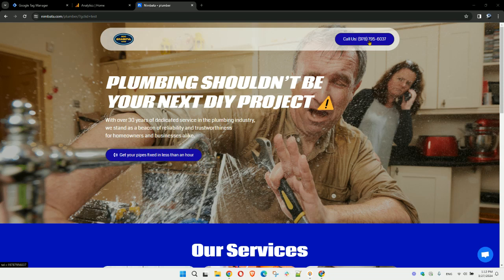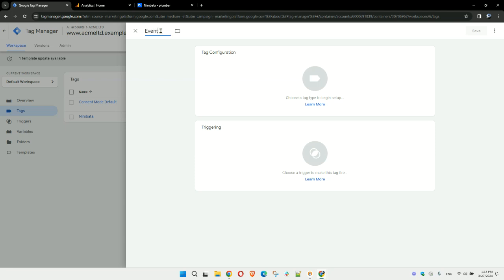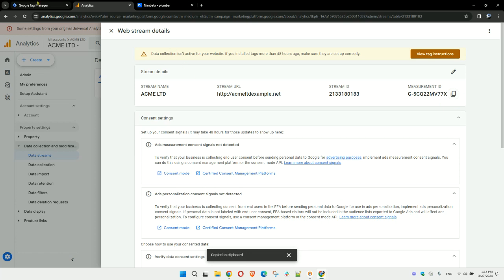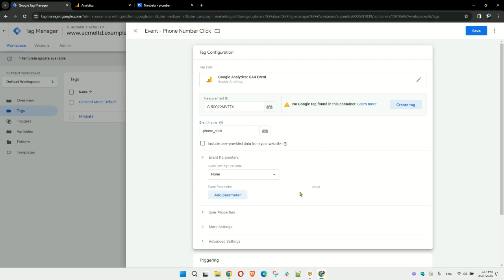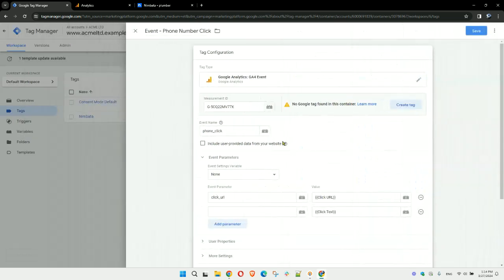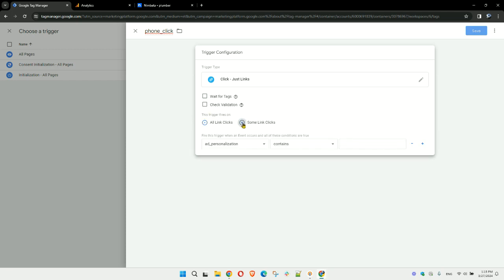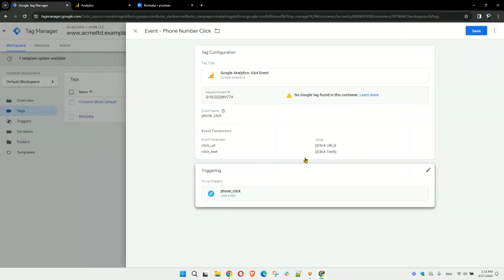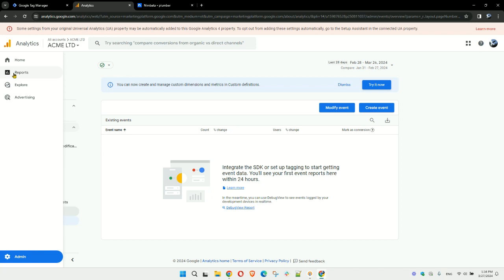How to track phone number clicks on your website for FREE [step by step guide 2024]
In this step by step guide we will show how to track phone number clicks for FREE using Google Tag Manager and Google Analytics. Check out the video or step by step tutorial to get started!